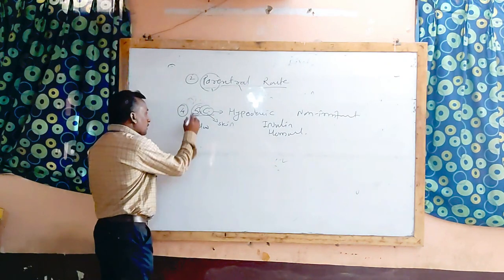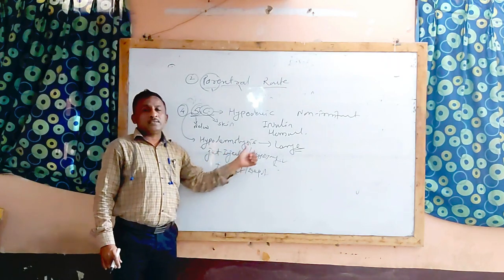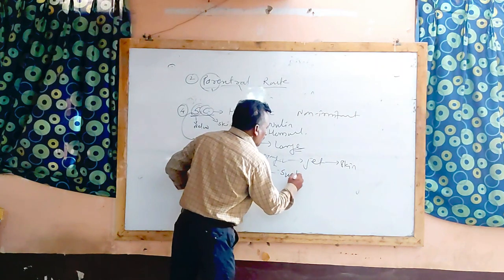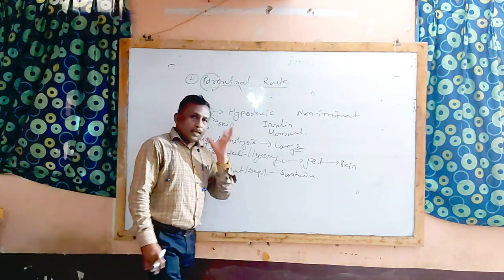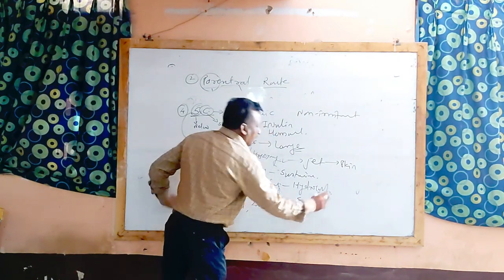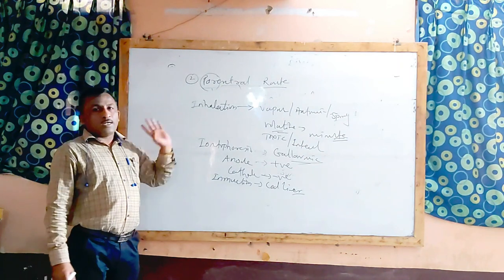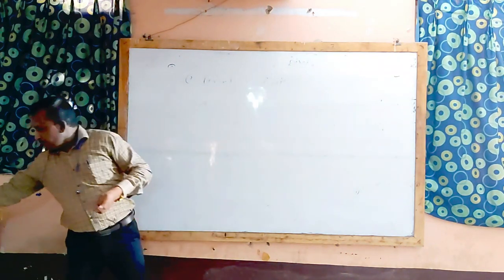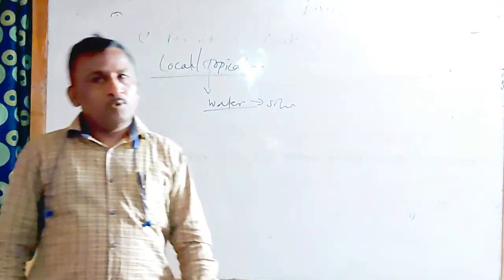Routes of Administration of Drugs - Lecture 2